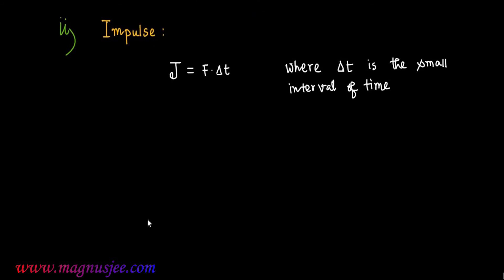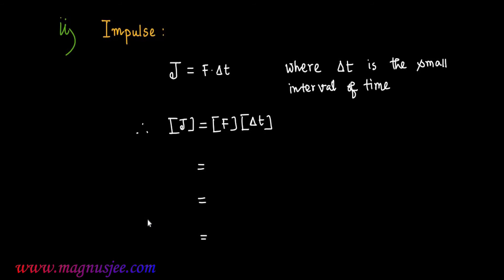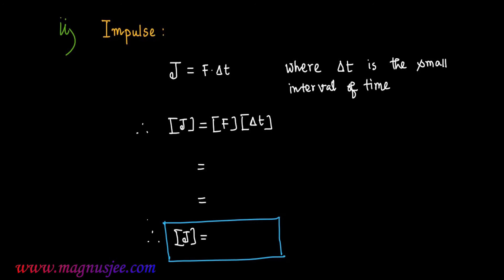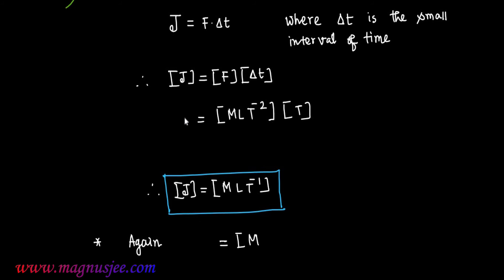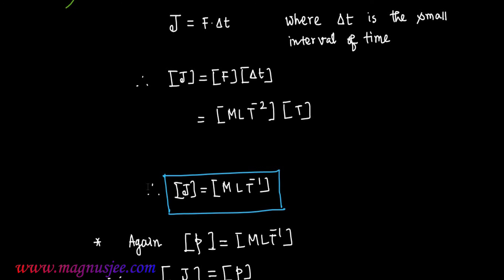Dimension of Impulse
⦿ Chapter : Dimensional Analysis ⦿ Topic :  Whai is the dimension of Impulse ?